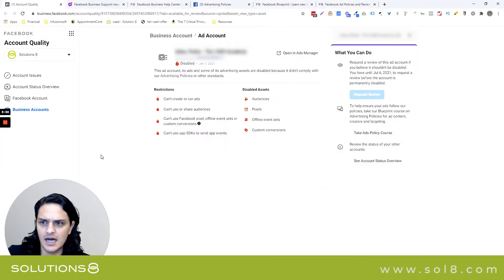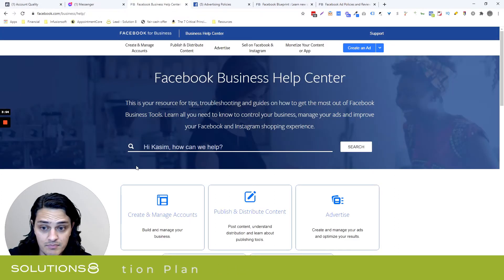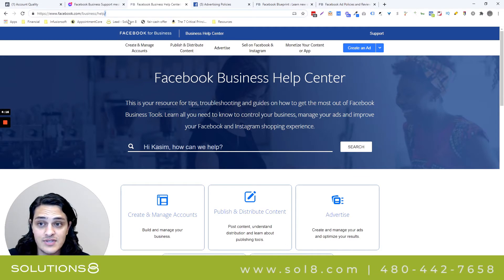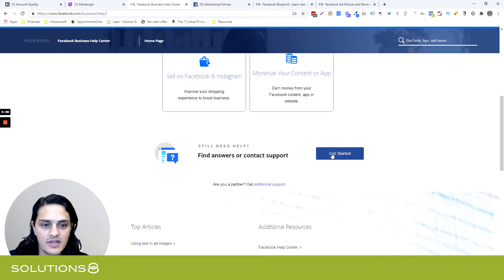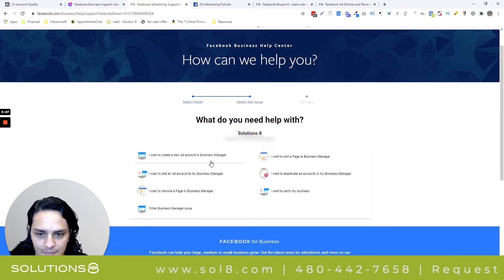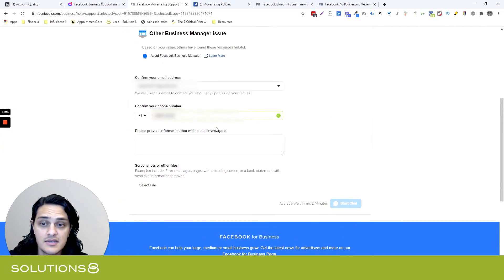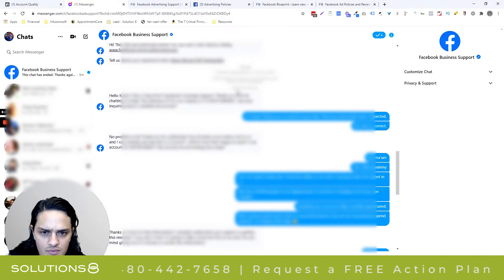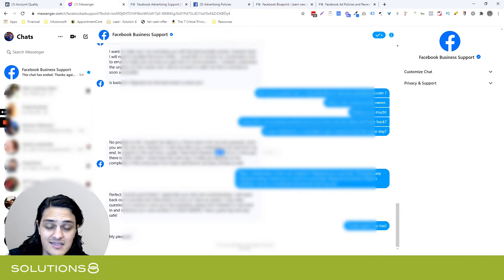What to Do if Your Facebook Account Gets Disabled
We had a big client get their account disabled today and I felt like it was an important thing to share our learning lessons.